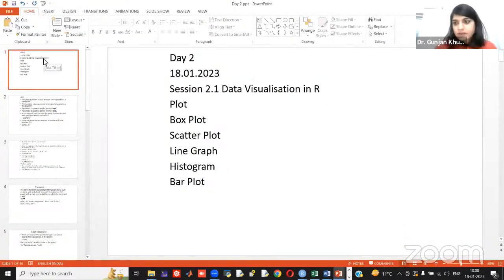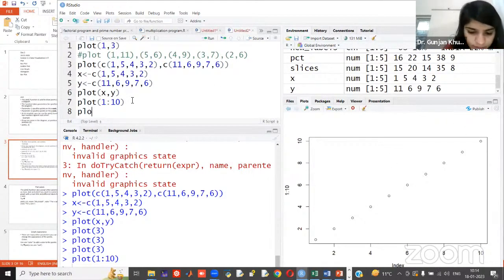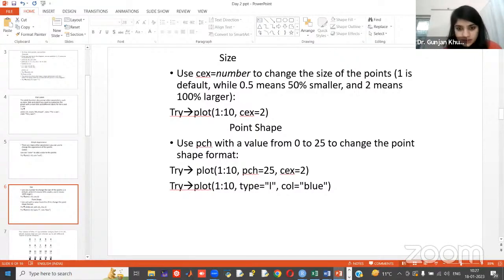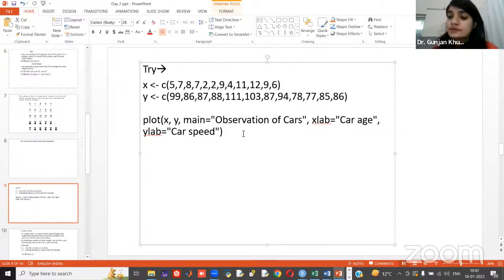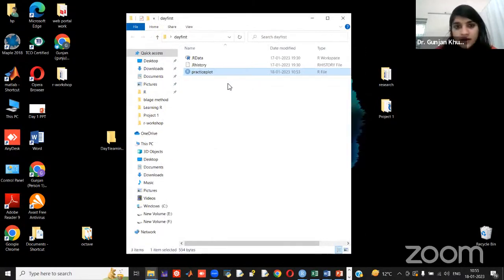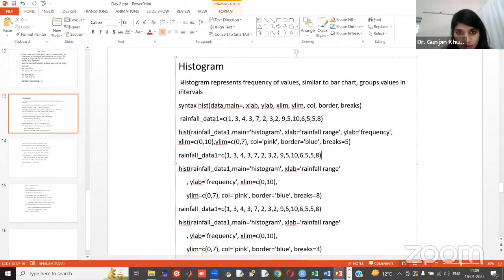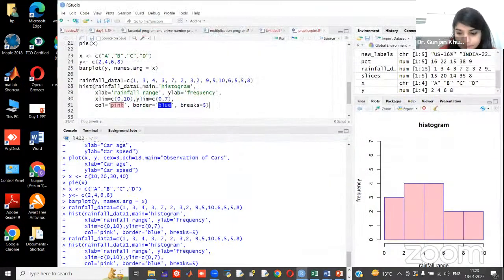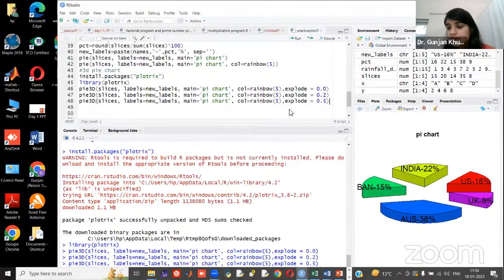202. PGDAV College (Eve.) ONLINE ONE WEEK FDP on “DATA ANALYSIS USING R PROGRAMMING” 3